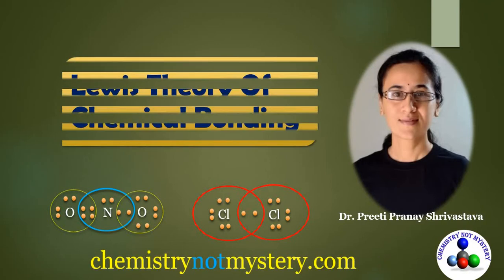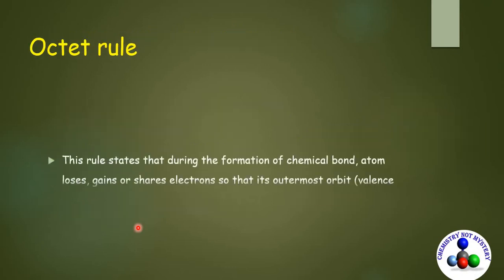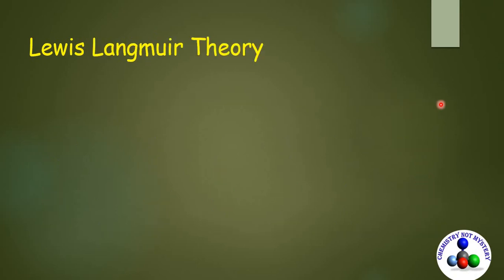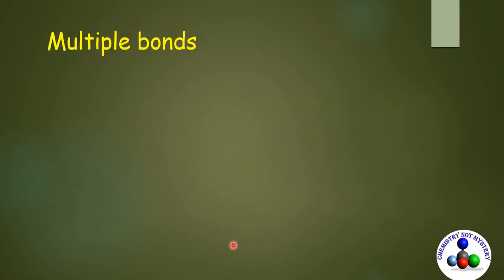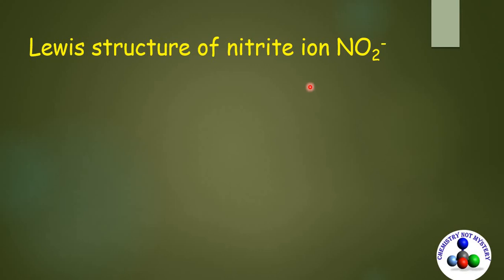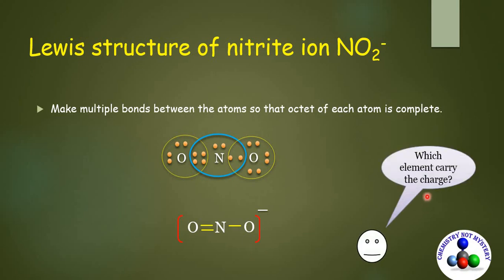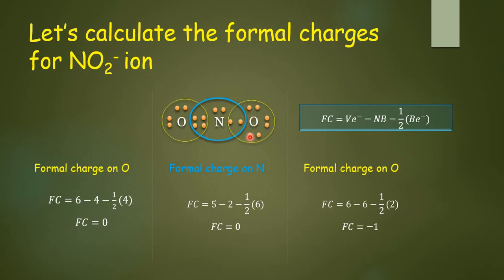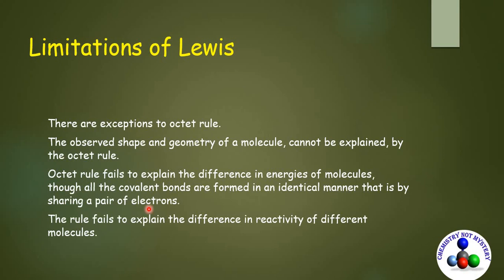Chemical Bonding #1 Lewis theory of chemical bond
Lewis theory of chemical bond

What is a bond and why do elements form bonds?
What are the different theories for chemical bonds?
What is Kossel and Lewis theory?
What is Lewis Langmuir Theory?
What is the octet rule?
How to draw Lewis dot structure?
How to calculate formal charge?
What are the exceptions of octet rule?
What are the limitations of octet rule?